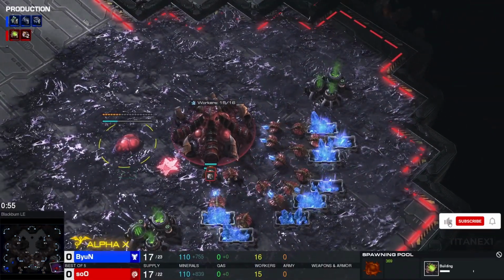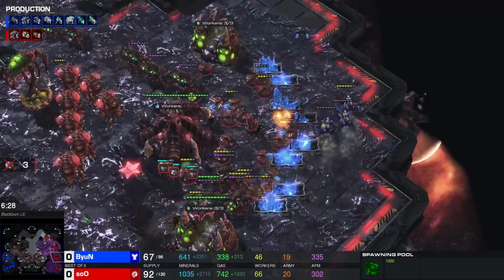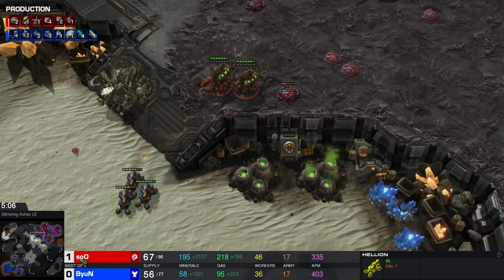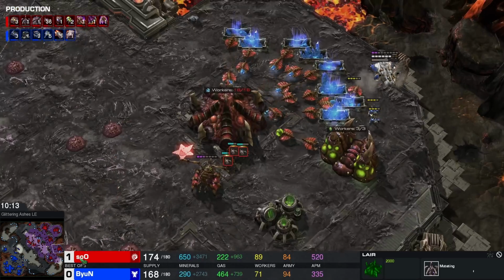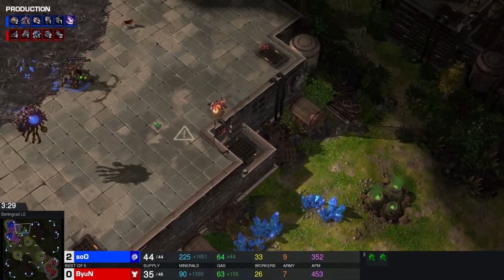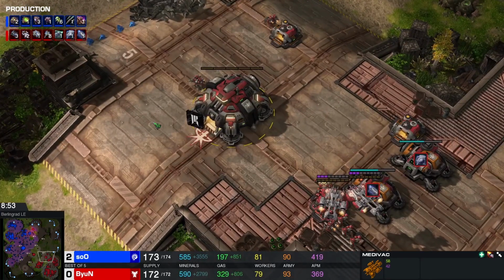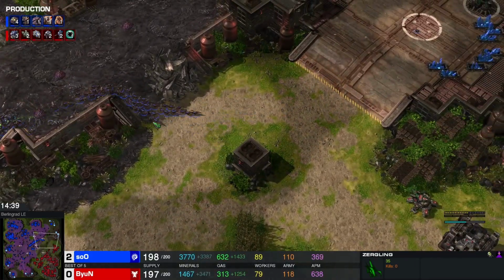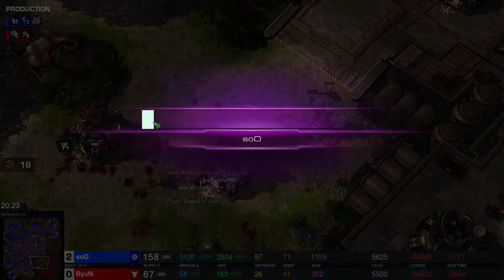StarCraft 2: SOO vs BYUN - ITaX Super Series #81 | Finals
Casted by 📣 TitanOnFire